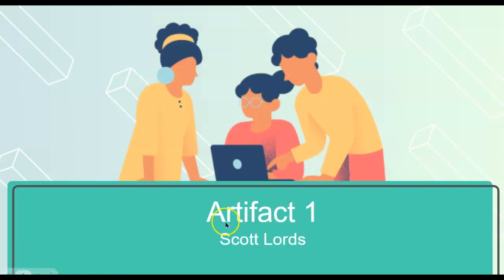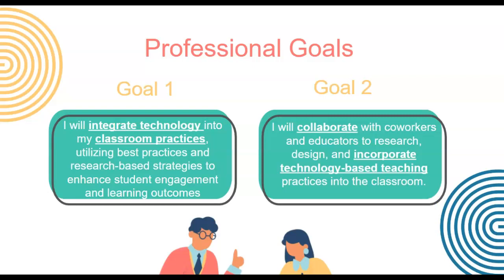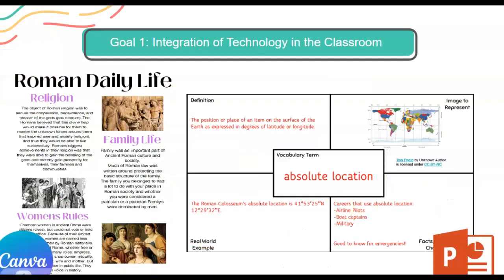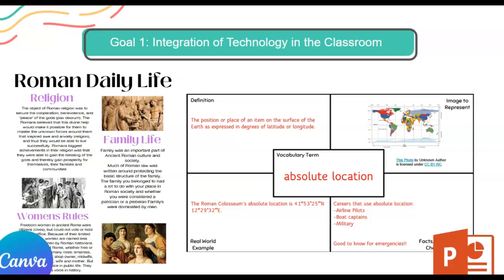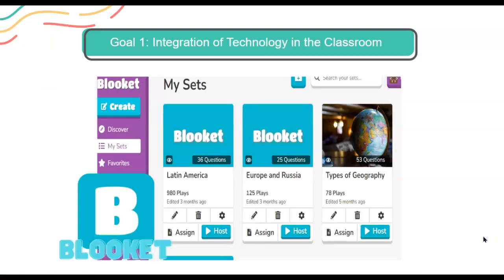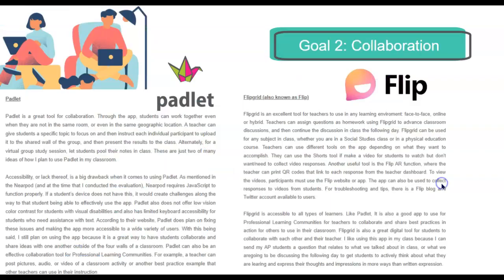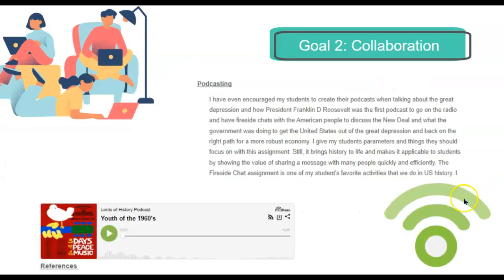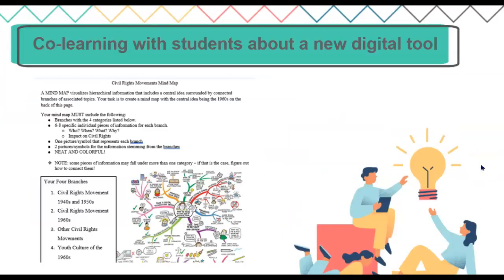Lords_Artifact 1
Criterion 1.